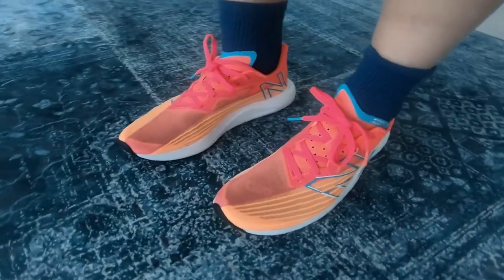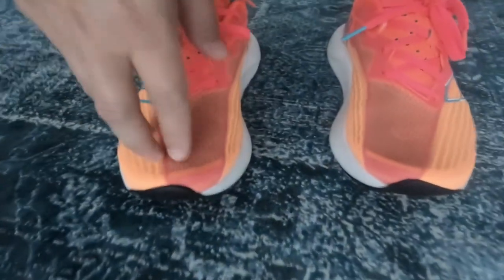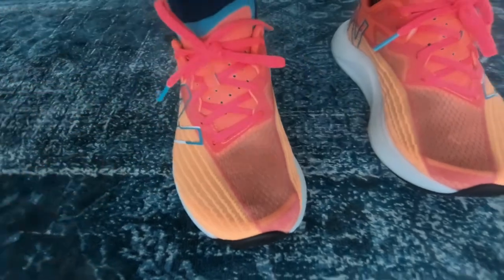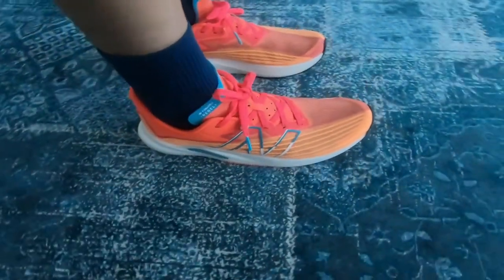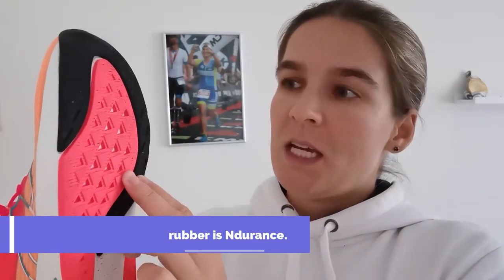NB Rebel v2 initial review - best running shoe of 2021?!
01 Oct 2021 - Marathon/run racing season is here finally. If you are looking for a great tempo day shoe, look no further!